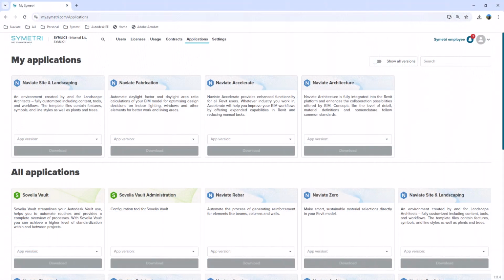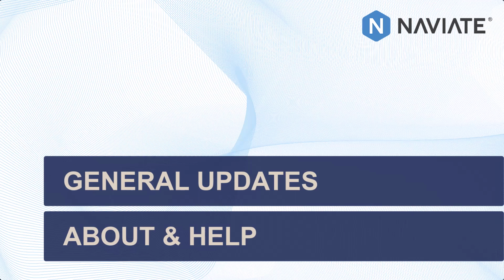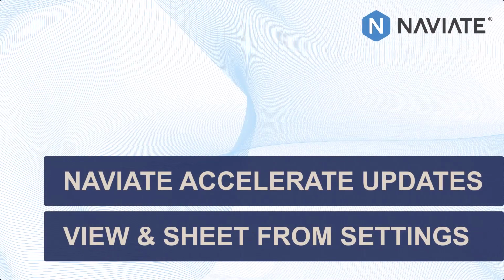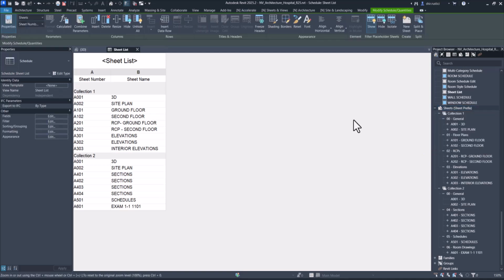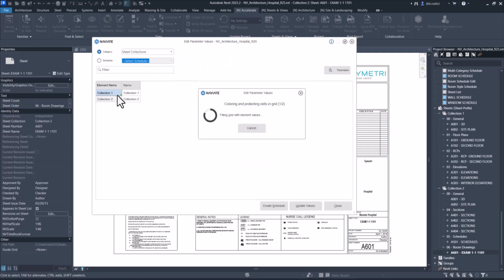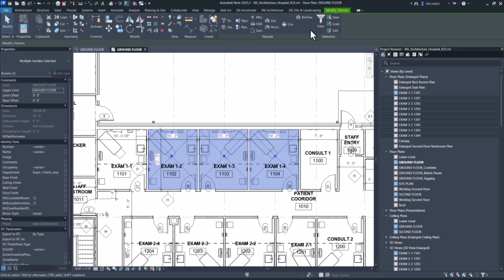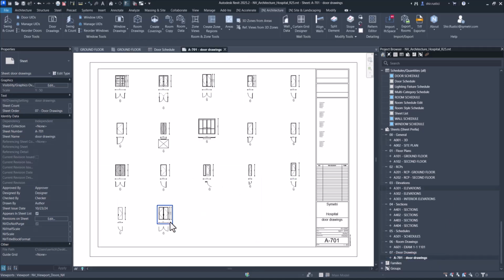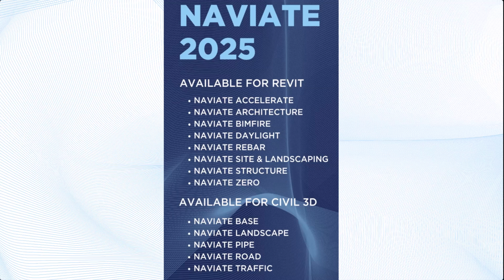Release for Revit 2025 in Naviate Accelerate, Naviate Architecture, and Naviate Site & Landscaping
We have released Naviate for Revit 2025 for Naviate Accelerate, Architecture, Bimfire, Daylight, Rebar, Site and Landscaping, Structure and Zero.
In this video you can see all of the new things you can expect in Naviate 2025 for Accelerate, Architecture and Site and Landscaping.

Timestamps:
0:01 - Release News
0:27 - General - MySymetri
2:13 - General - Installer
2:50 - General- Licensing
3:23 - General- About & Help
4:04 - General- Update Manager
4:35 - Accelerate - View & Sheet from Settings
5:13 - Accelerate - CAD Tracker
5:50 - Accelerate - Sheet Collections
8:43 - Architecture - Create Zone Areas
9:53 - Architecture - Room Drawings
10:49 - Architecture - Door/Window Drawings
12:47 - Site & Landscaping - Optimize Point Placement